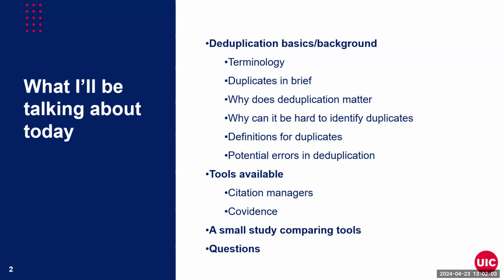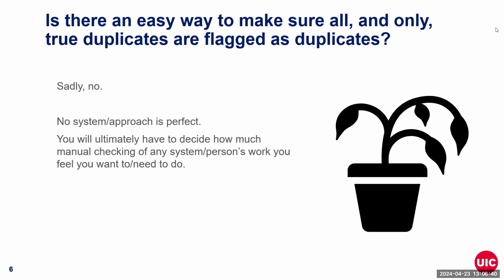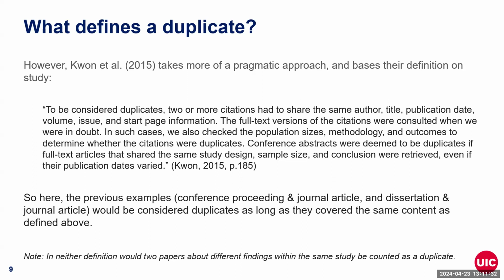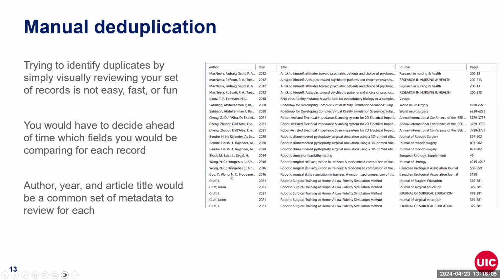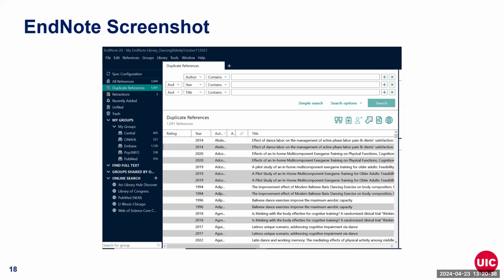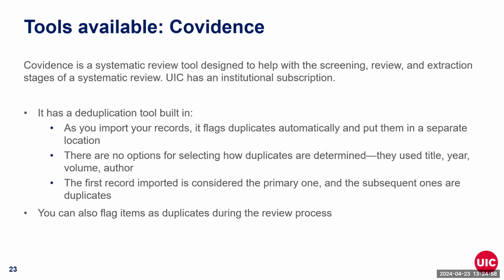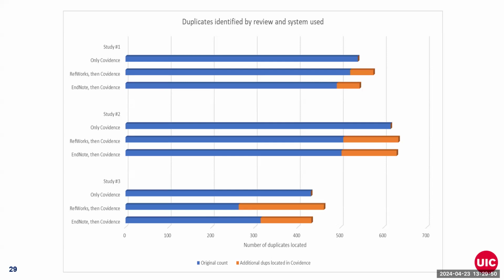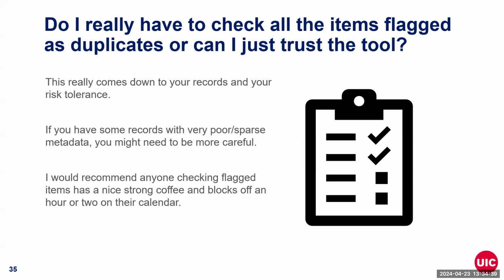Deduplicating your records: Overview of decisions, process, and tools, Spring 2024 Webinar Series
When doing a systematic review, researchers usually end up with a large number of records that are duplicates. This webinar will discuss different options for removing duplicates, and what decisions and documentation is needed for this process.